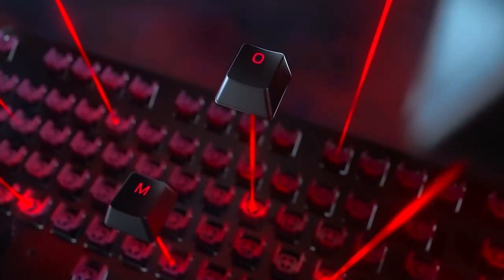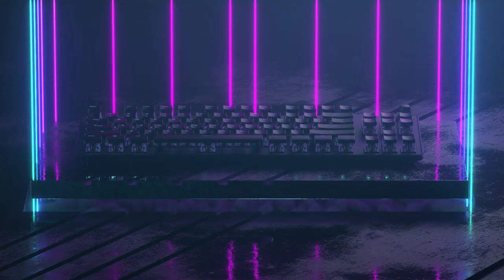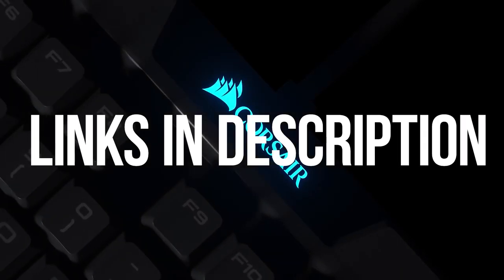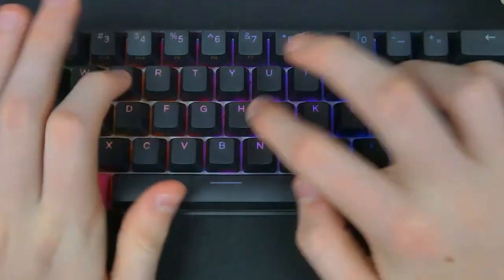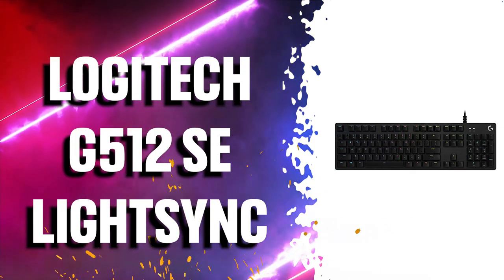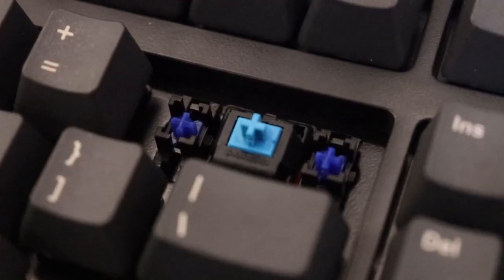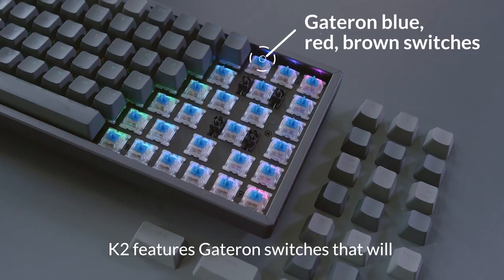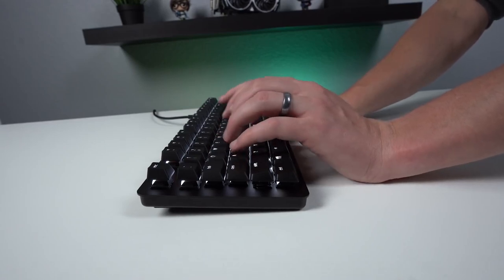Top 10 BEST Mechanical Keyboards Under $100!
HyperX Alloy Origins Core
ROCCAT Vulcan TKL
SteelSeries Apex 7
Durgod Taurus K320 TKL
ANNE PRO 2
Razer Huntsman Elite
Logitech G512 Lightsync RGB
iKBC CD87 V2
Keychron K2
Razer BlackWidow Lite